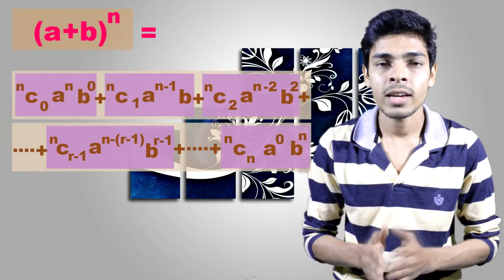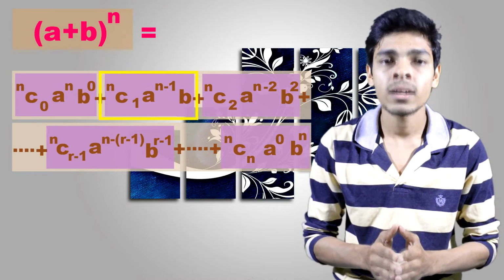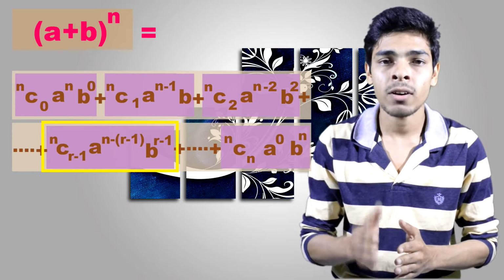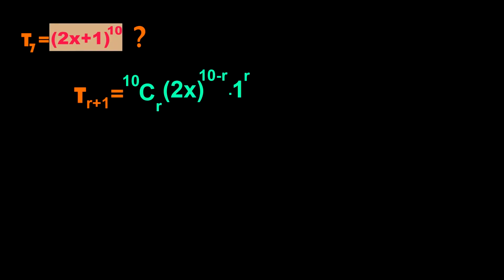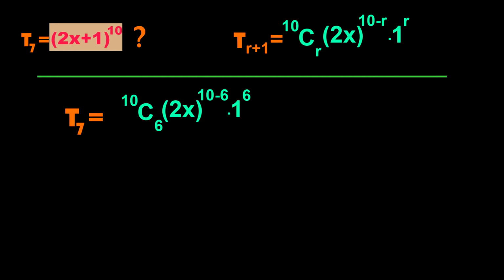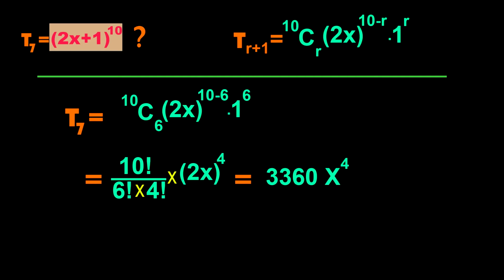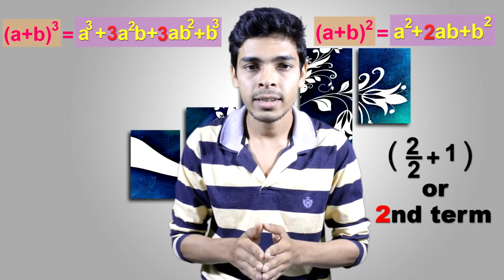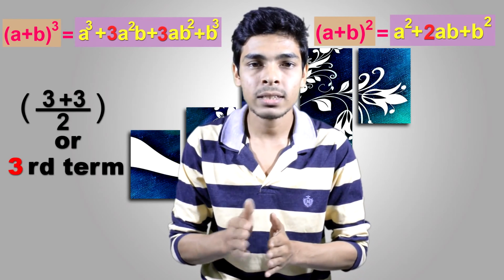Binomial theorem -part 2(final) || rPiXY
The Binomial Theorem is a way of expanding a binomial expression that has been raised to some power. In this video Binomial theory is nicely demonstrated.
Studio : rPiXY
Editor : Asique Imran